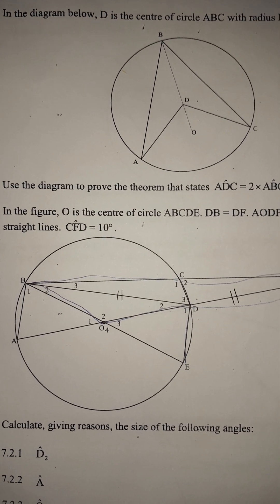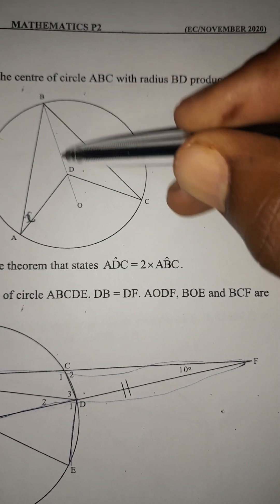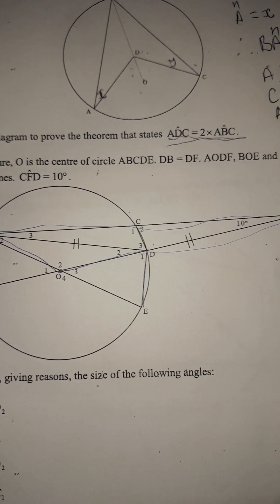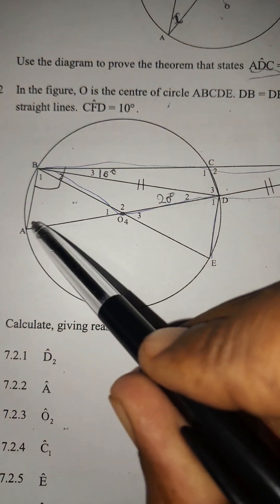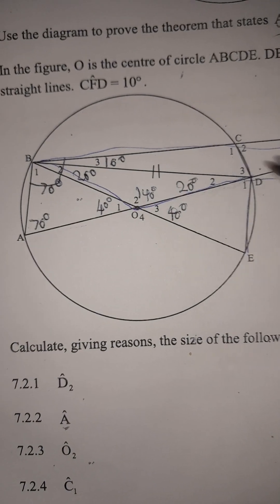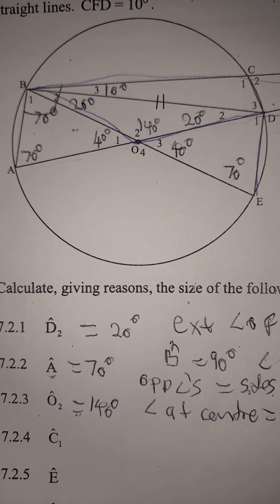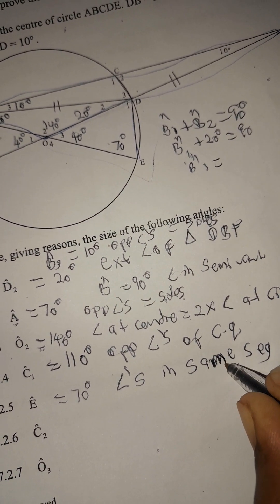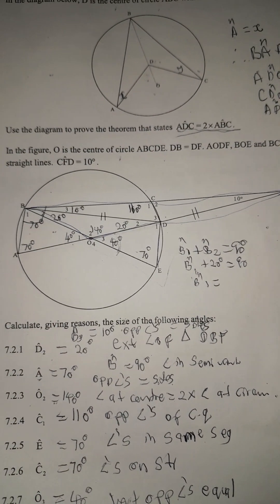Mathematics P2 November 2020|EASTERN CAPE | QUESTION 7|Grade 11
Euclidean Geometry